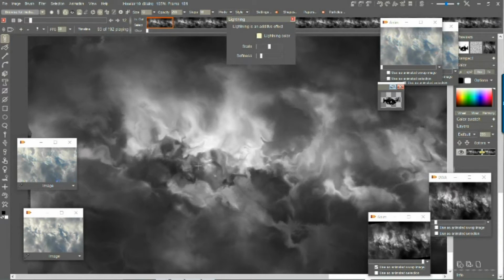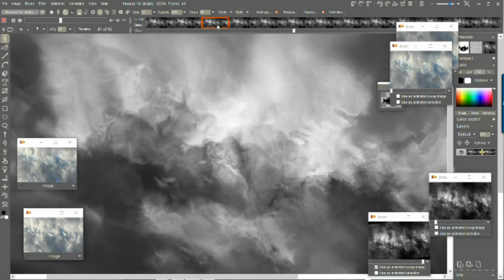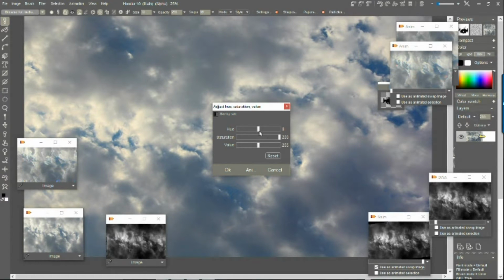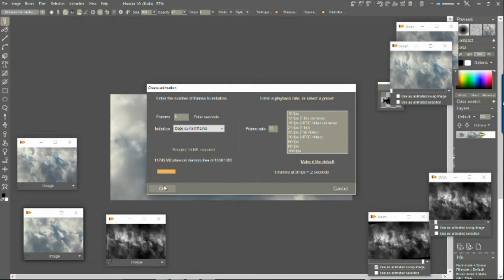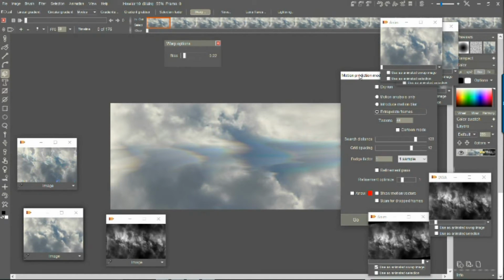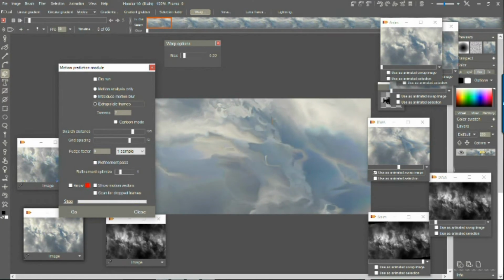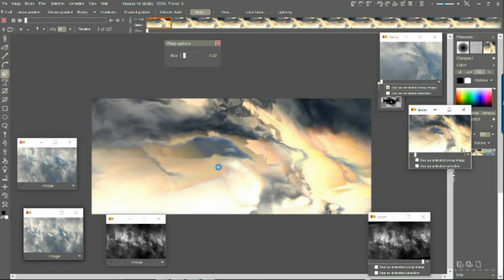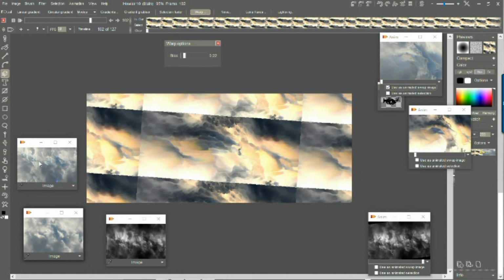turbulence05 - from dull cloud image to turbulent, animated, looping skies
it starts with a simple picture of a dull sky with some clouds and fog that are burning up in the sky. One or two images, a transition with motion estimation, a displacement by itself in a variety of options,... imagination turns into reality. Beyond the animated storm clouds,... turn it into polar lights and more.